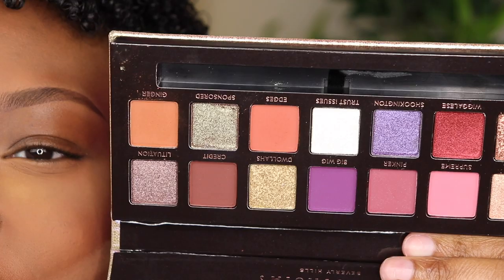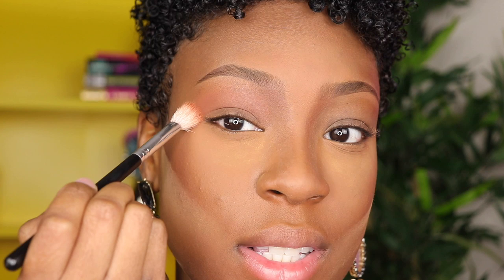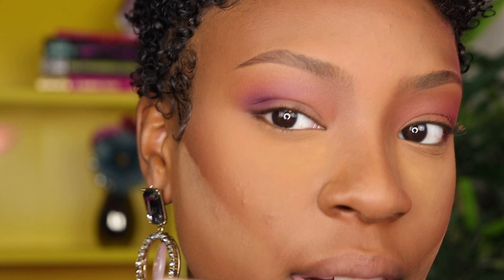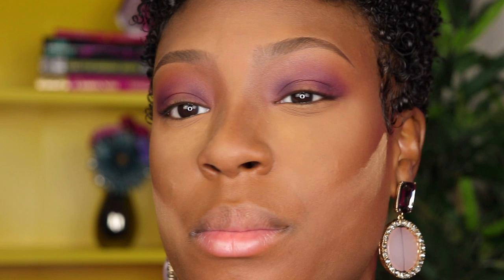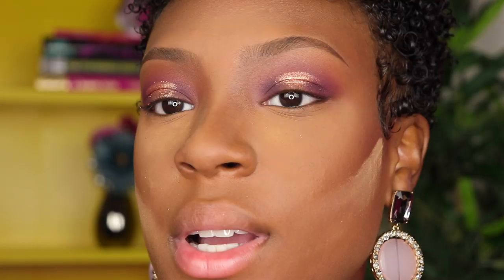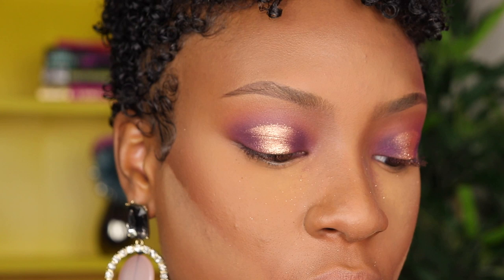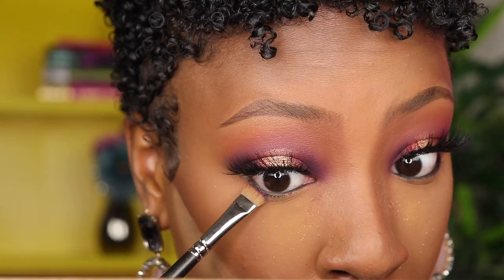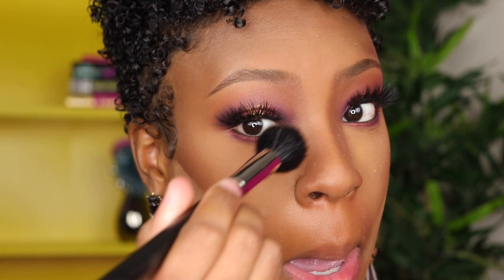How I feel about Jackie Aina x ABH. I justttttt.....😒😑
PRODUCTS USED:

Face:
Tatcha SILK CANVAS Filter Finish Protective Primer
Maybelline Superstay 24 Hr Foundation | 355 Coconut
MAC Studio Fix Fluid Foundation | NC 50
Too Faced Born This Way Concealer | Maple
Too Faced Born This Way Loose Setting Powder | Medium
Covergirl Full Spectrum Matte Ambition All Day Powder Foundation | Deep Cool 4
Black Radiance Artisan Color Blush | Toasted Almond
Shayla x Colourpop Boomin' Highlighter

Eyes:
Jackie Aina x Anastasia of Beverly Hills palette
Sleek Makeup Intense Waterliner Pencil

Lips:
Shayla x Colourpop BFF 4 Lip Pencil
Relevant Cosmetics Lipstick | Enticing

NO WIG INQUIRIES PLEASE

Description: So I'm finally creating a look with and reviewing the Jack Aina x ABH Palette! Hope you guys enjoy! Xo